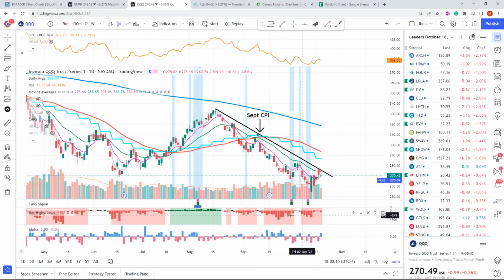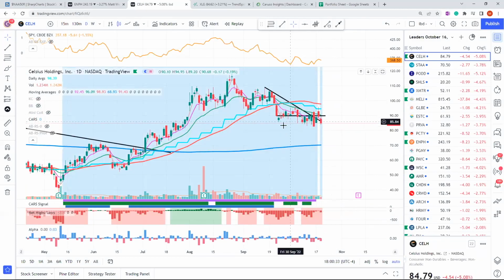Net Highs and Lows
A higher low in the net highs and lows is an improvement, however, what is unique about the indicator is that even if the number of stocks breaking down diminishes, there won't be a positive number until some stocks are making 52-week highs.

TIMESTAMPS
0:00 Net Highs and Lows
0:44 Important hurdle to cross
1:32 Significant lows where most stocks bottom
2:05 Climatic downturn